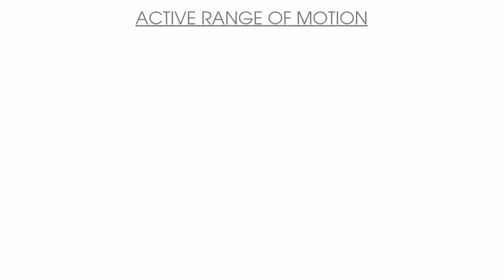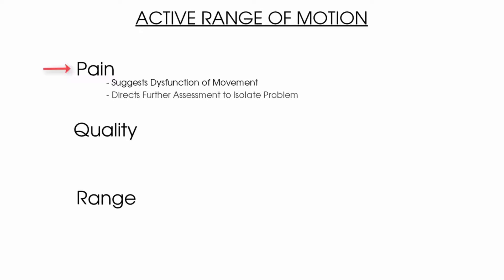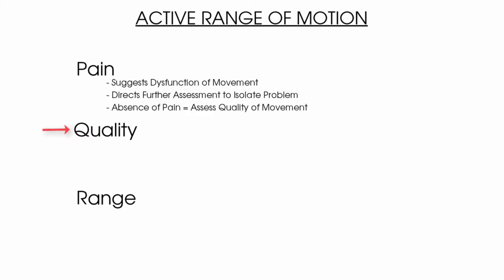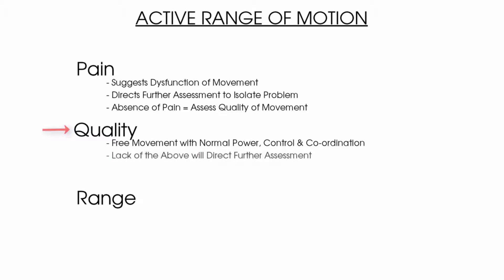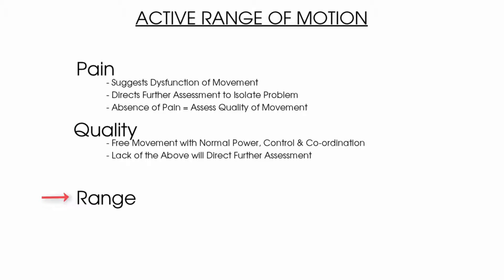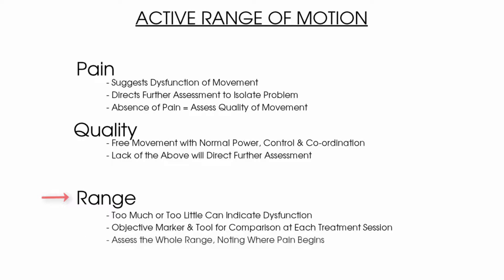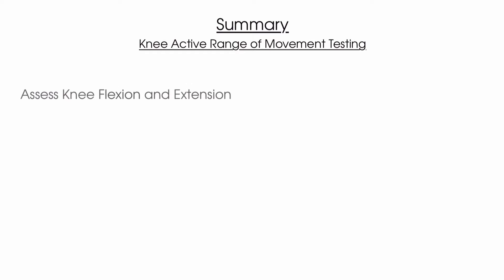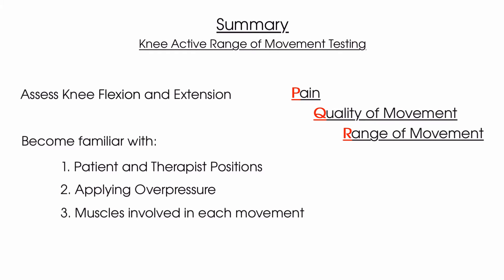Knee Active Range of Motion / Movement Testing | Clinical Physio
This tutorial takes you through how to assess active range of movement at the knee joint; including handling techniques, what to expect in terms of pain and quality and range of movement, and key traits and common pathologies that you need to be aware of!